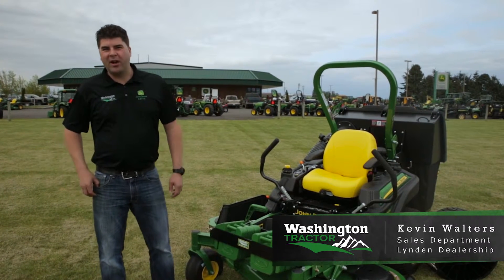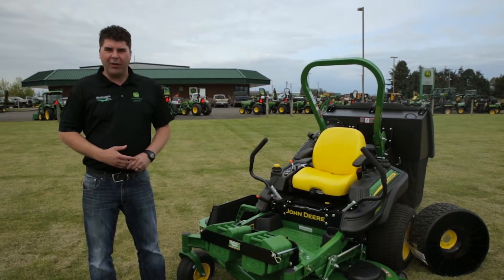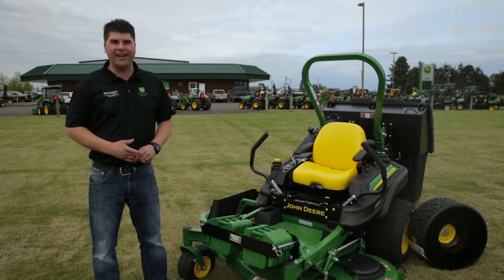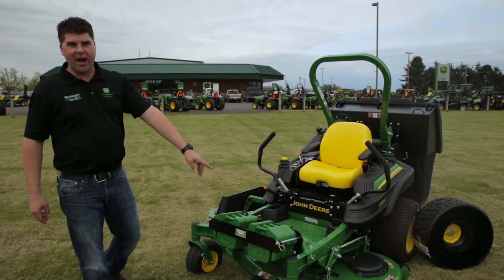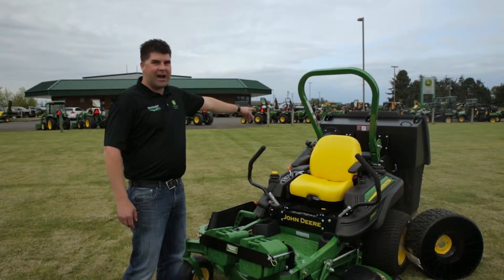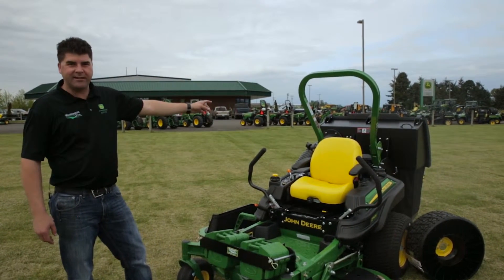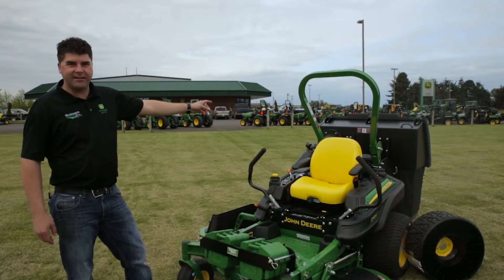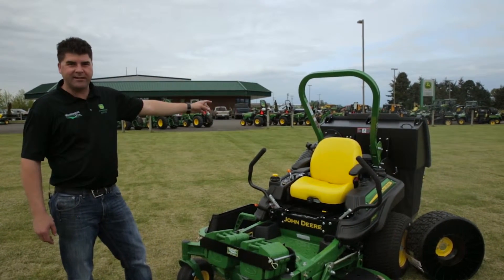Product Walk Around John Deere Z960M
JOHN DEERE HIT THE BALL OUT OF THE PARK WITH THE NEW Z960M. BIG HORSEPOWER, SOILD FRAME AND THE LEGENDARY 7 IRON PRO DECK. THIS COULD POSSIBLY BE THE BEST ZERO TURN MOWER ON THE MARKET TODAY.